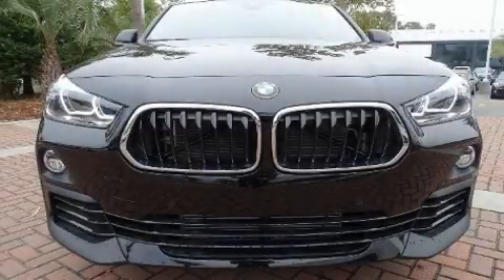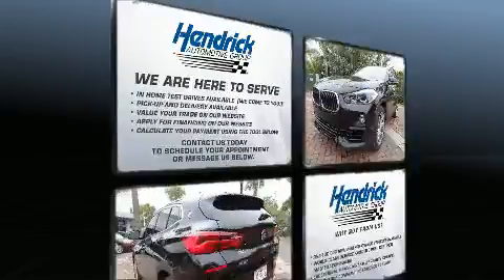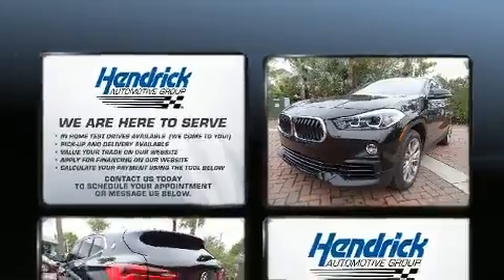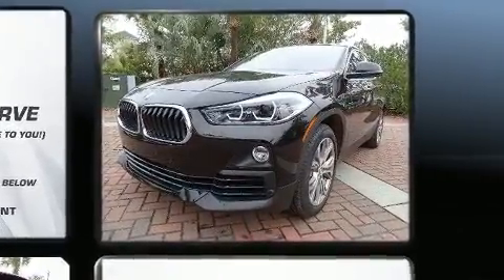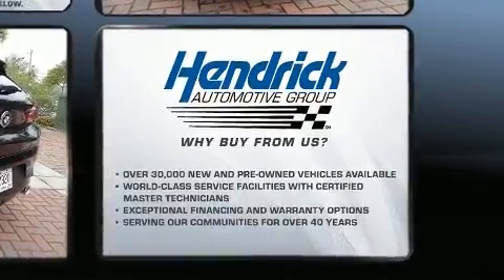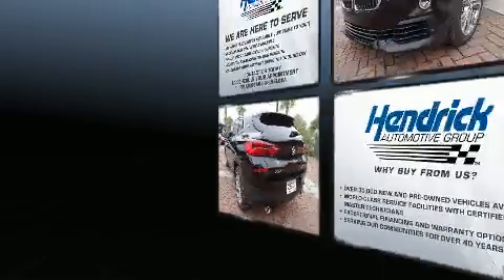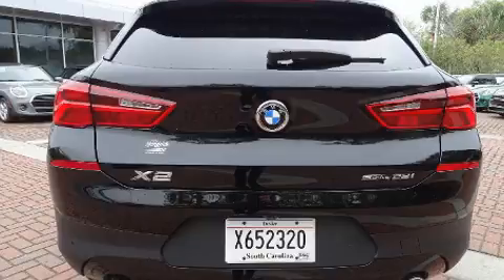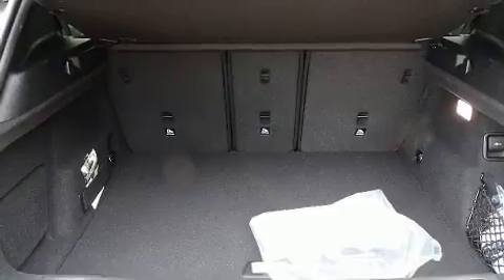2020 BMW X2 sDrive28i in Charleston, SC 29407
You can expect a lot from the 2020 BMW X2. With fewer than a thousand miles on the odometer, this car combines world-recognized style and capability with practicality and plenty of verve on the road! BMW made sure to keep road-handling and sportiness at the top of it's priority list. It features an automatic transmission, front-wheel drive, and a 2 liter 4 cylinder engine. Turbocharger technology provides forced air induction, enhancing performance while preserving fuel economy. BMW prioritized handling and performance with features such as: a tachometer, an automatic dimming rear-view mirror, tilt steering wheel, power moon roof, rain sensing wipers, lane departure warning, and power front seats. BMW also prioritized safety and security with features such as: dual front impact airbags with occupant sensing airbag, front side impact airbags, traction control, brake assist, a security system, an emergency communication system, and 4 wheel disc brakes with ABS. Various mechanical systems are monitored by electronic stability control, keeping you on your intended path. Our aim is to provide our customers with the best prices and service at all times. Please don't hesitate to give us a call.